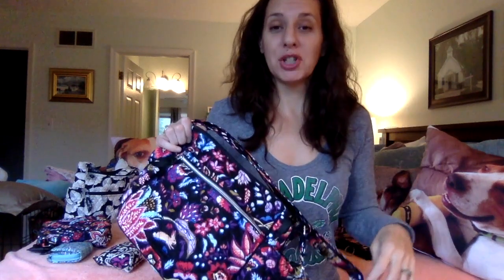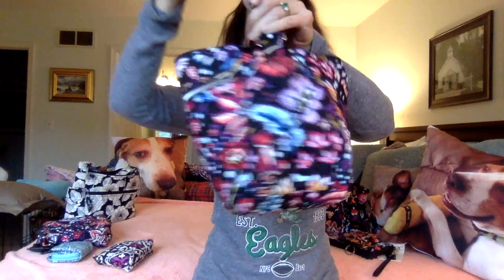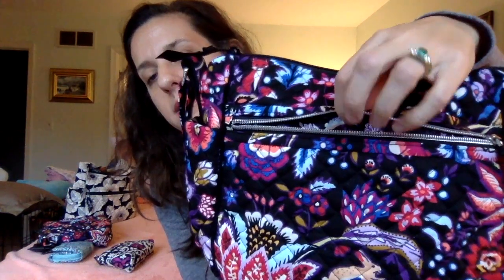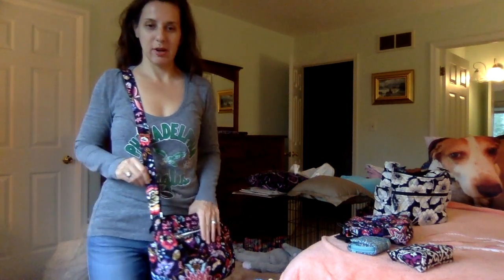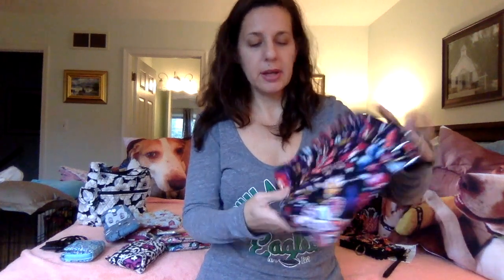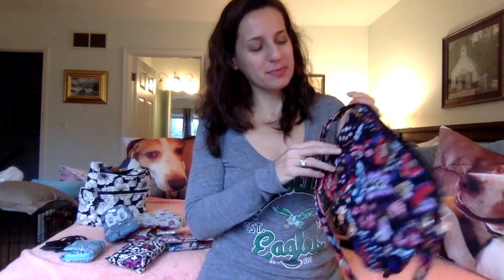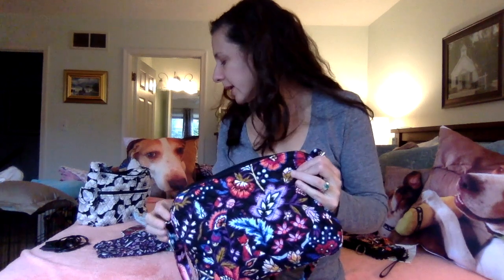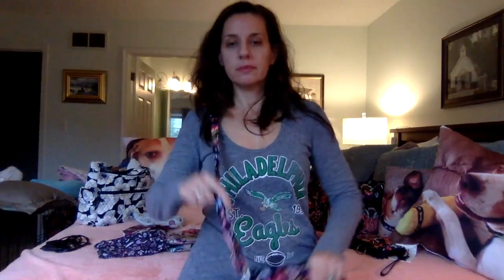Foxwood Incident/Haul, Part 2: On the Go and Bright Crossbodies + More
The rest of my Foxwood haul, LOL. The On the Go Crossbody, the Bright Crossbody, the Double Accordion Wristlet, and the Campus Double ID.